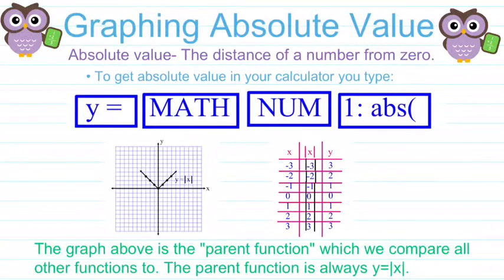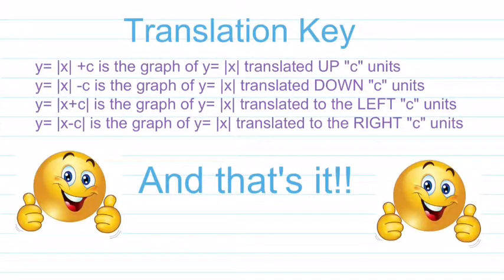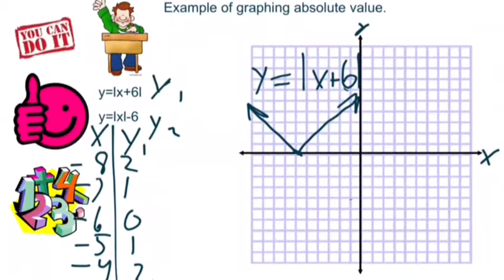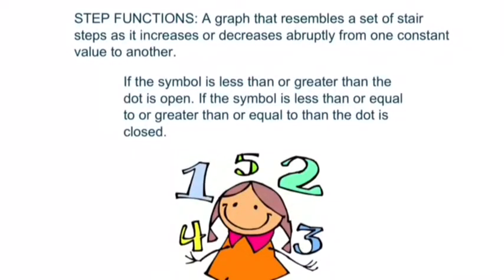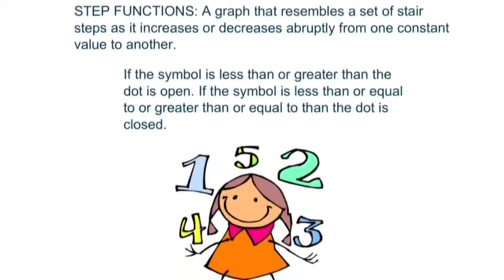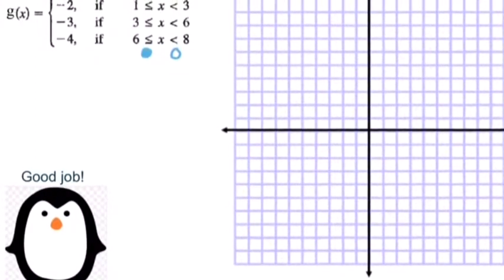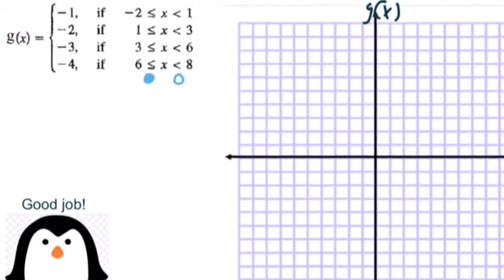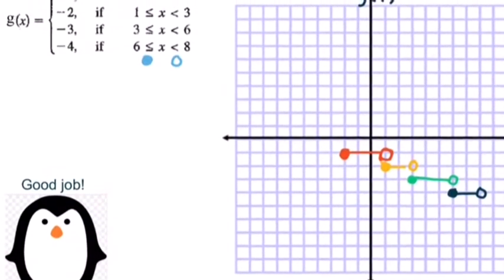Unit 5- Graphing Other Functions Madison Pagano, Emma Nastro, Hunter Gross and Ethan Chetkof